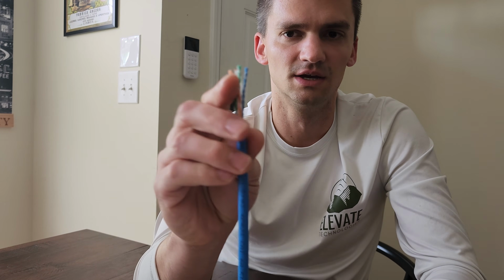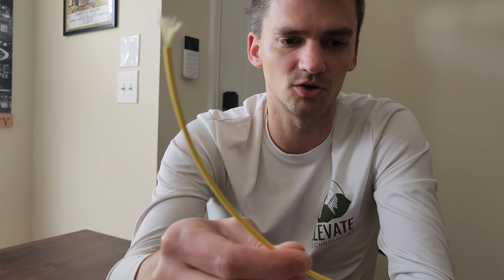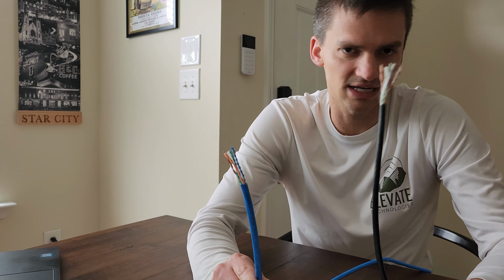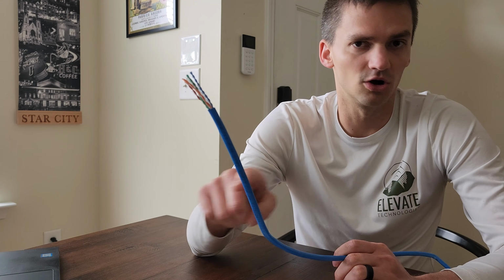Cat6 vs Cat6a vs Fiber: The Ultimate Guide to Future-Proofing Your Home Network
Thinking about wiring your new home for the future? In this 40-minute deep dive, we break down Cat6 vs Cat6a vs Fiber — covering performance, speed, construction, installation types, and cost considerations. Whether you’re building a new home in the Raleigh-Durham area or planning a renovation, this guide will help you make the right choice for the next 10, 20, even 30 years of technology use.

We’ll cover:
✅ The differences between Cat6, Cat6a, and Fiber
✅ How cable construction affects performance
✅ When to choose one over the other
✅ Cost factors and long-term value
✅ How to properly future-proof your home network

At Elevate Technologies, we specialize in low voltage wiring, home networking, smart home integration, and boutique custom technology solutions right here in Durham, NC. If you’re building or upgrading your home, we can help you design and install a rock-solid infrastructure that grows with your needs.

📍 Serving Raleigh, Durham, Chapel Hill, and the surrounding Triangle area.

00:00 - Intro
01:18 - 1. Construction
09:45 - 2. Performance
17:35 - 3. Speed
23:07 - 4. Which to Choose?
29:24 - 5. Price
40:15 - Wrap-Up